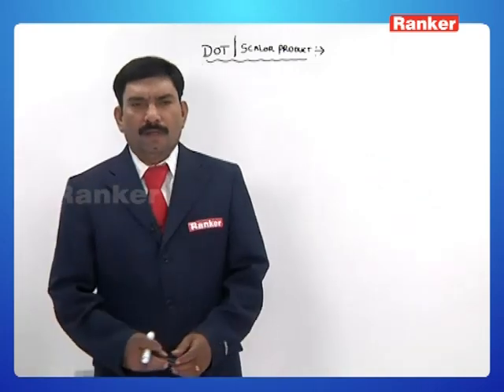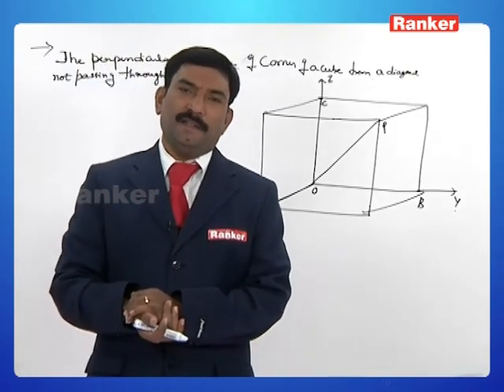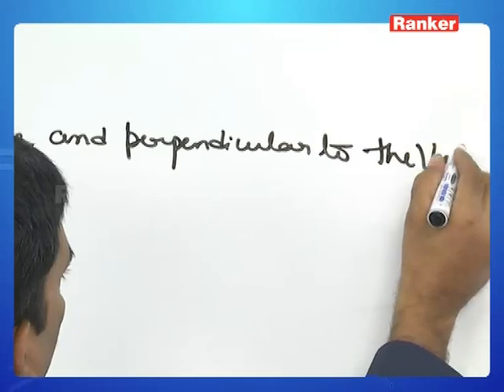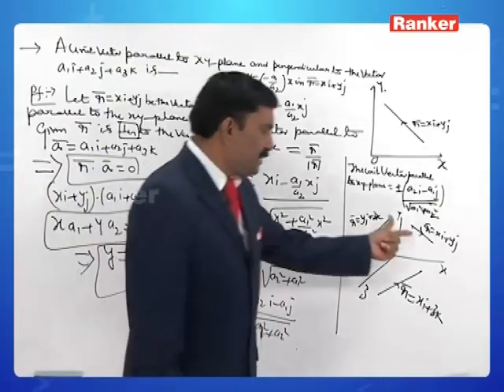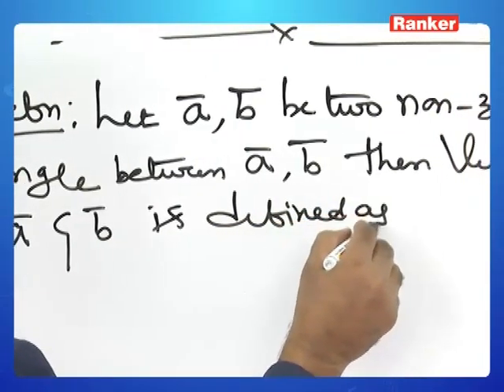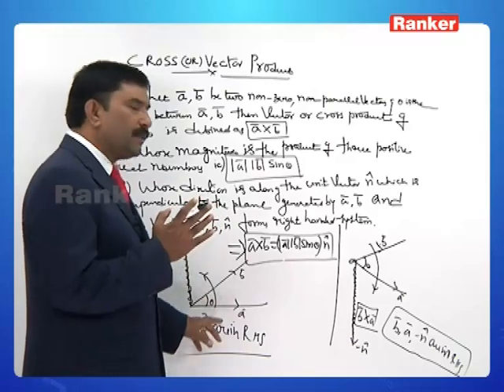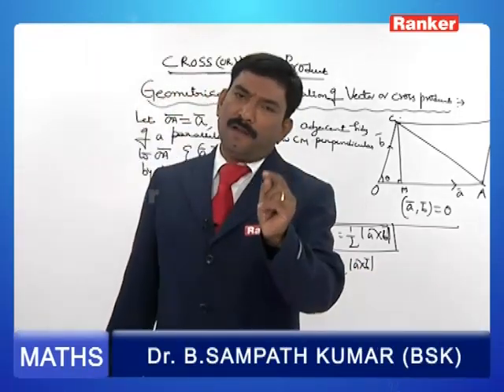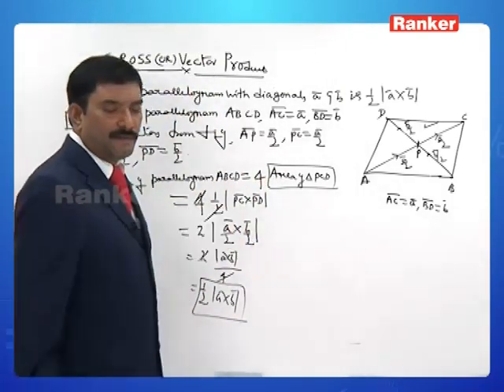DOT Scalor Product | Mathematics | Dr. B. Sampath Kumar | Rankers Learning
Dr. B. Sampath Kumar specializes in Mathematics, focusing on the DOT Scalar Product for the JEE(Main) exam. His instruction helps students understand and apply the scalar (dot) product in vector algebra, preparing them effectively for the competitive exam and ensuring a solid grasp of this fundamental concept in mathematics.